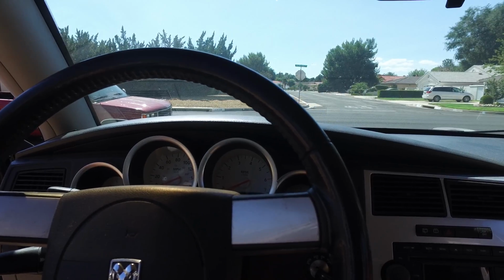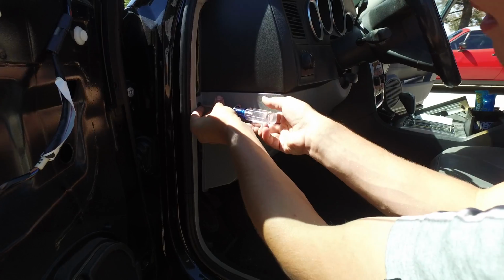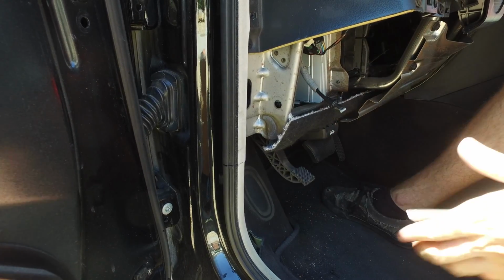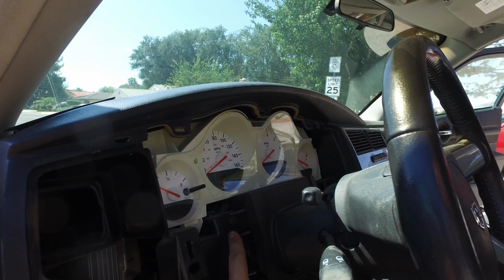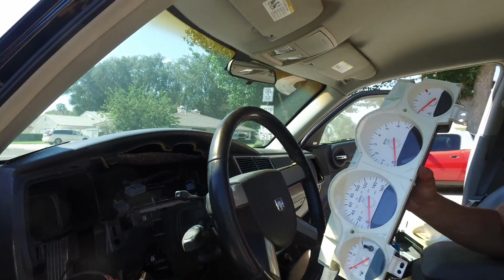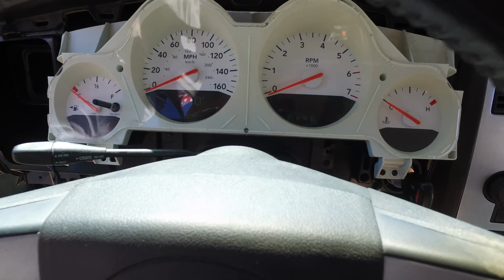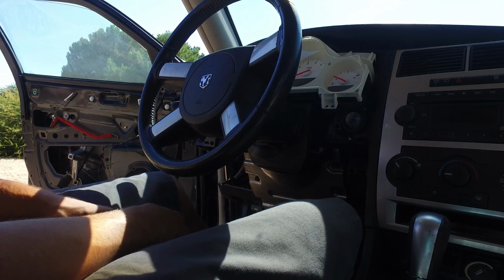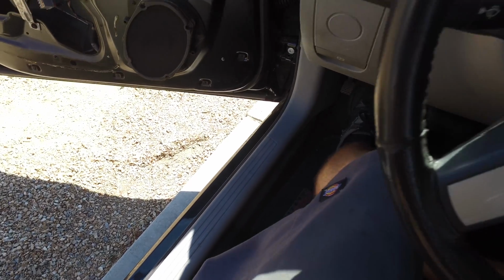Charger / Magnum Gauge Cluster Replacement Complete Guide (4k)